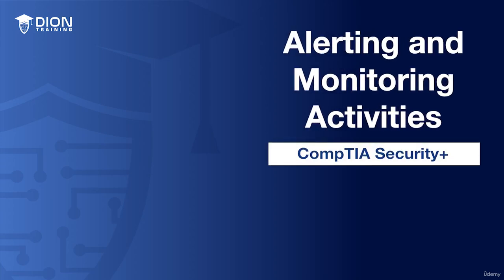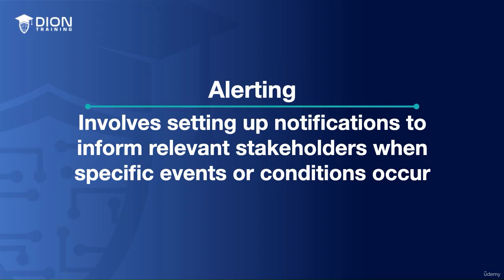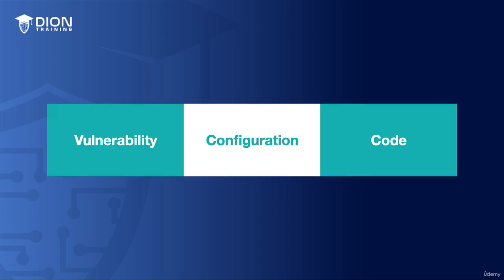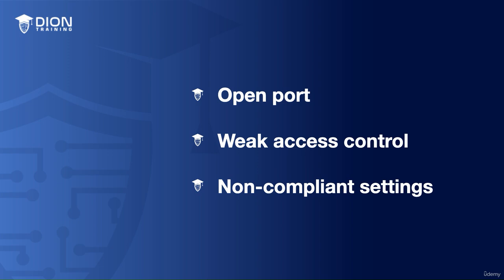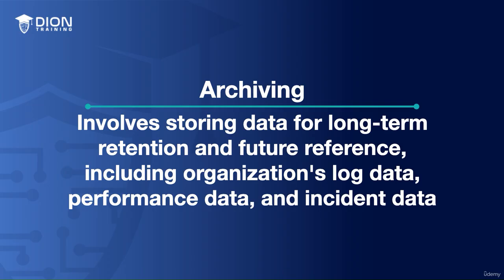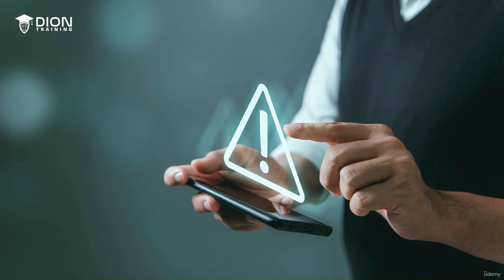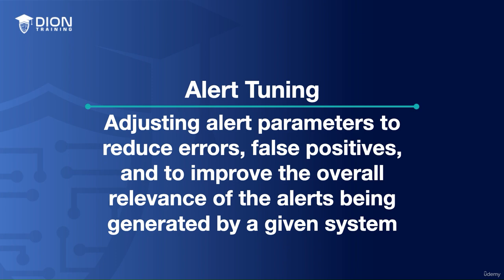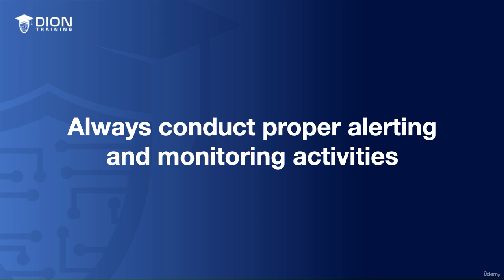217. CompTIA Security+ SY0-701: Alerting & Monitoring Explained | Threat Detection & SIEM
🔒 Master Alerting & Monitoring for the CompTIA Security+ (SY0-701) Exam!

In this video, we break down Alerting and Monitoring Activities, a key objective for the CompTIA Security+ (SY0-701) certification. Learn how security teams detect and respond to threats using SIEM (Security Information and Event Management), log analysis, and real-time alerting systems.

📌 Key Topics Covered:
✔ Importance of Security Monitoring in Cybersecurity
✔ SIEM Tools & How They Work
✔ Types of Security Alerts & Logs
✔ Threat Detection Techniques
✔ Best Practices for Incident Response